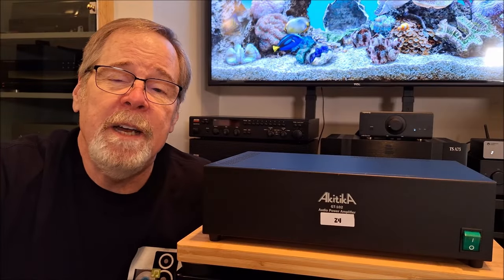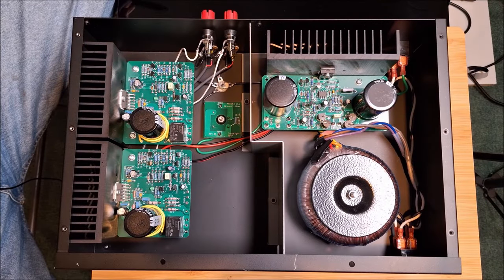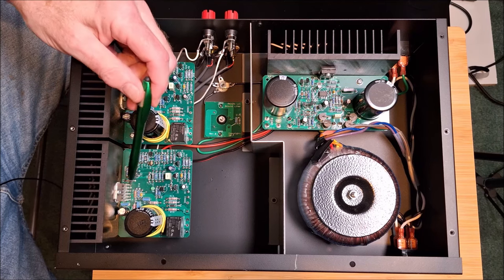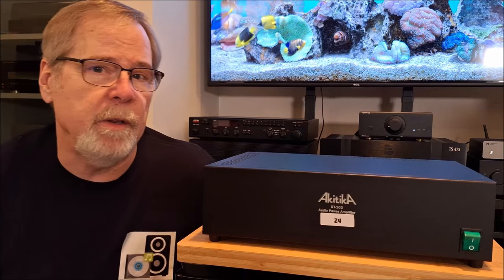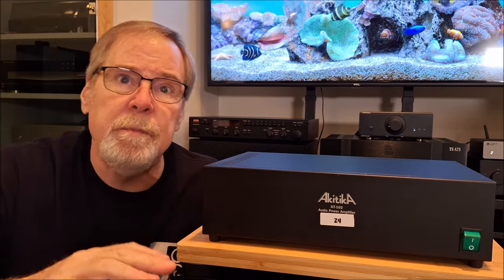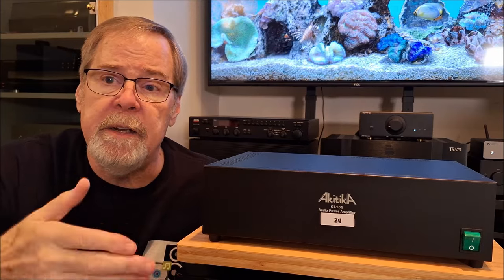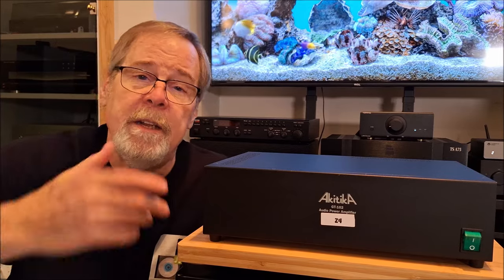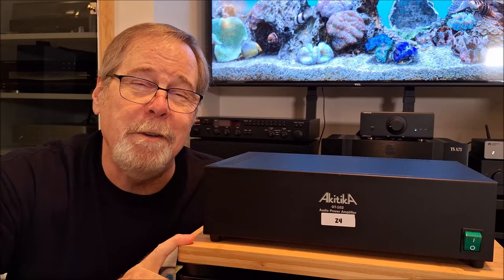Can a $434 Kit Amp sound any good? Yes it can! This could be a great project with the kids.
I was very surprised and pleased with the way this amp is designed and with the sound quality. It is very pleasant and sweet sounding.

Current audio equipment list:
• FiiO K11 R2R DAC
• Neohipo DC10 USB DAC